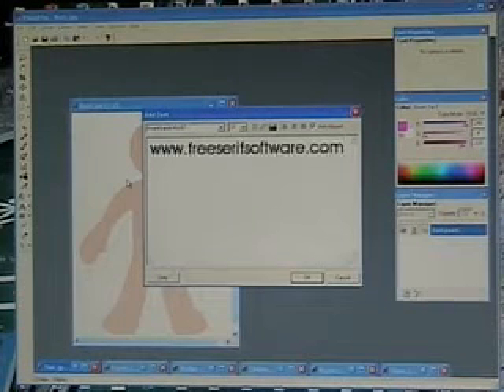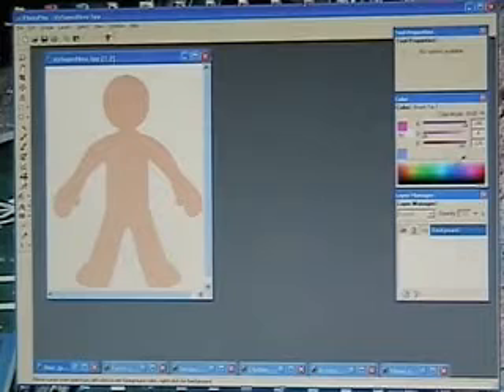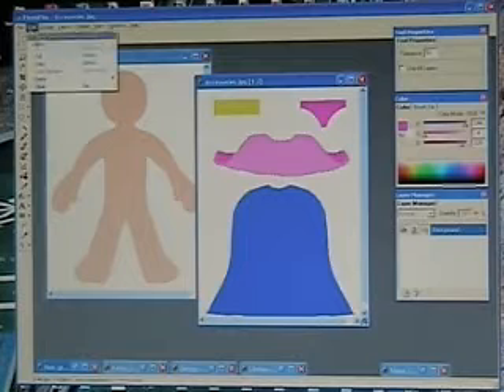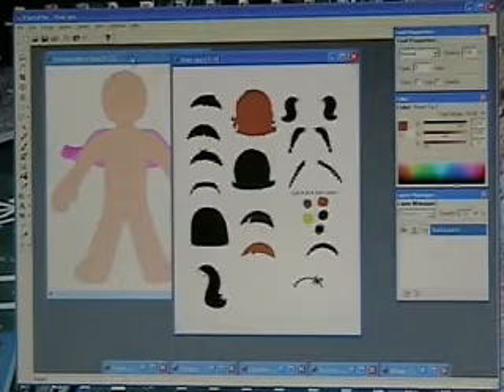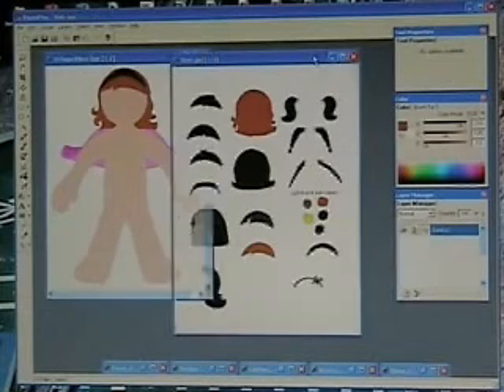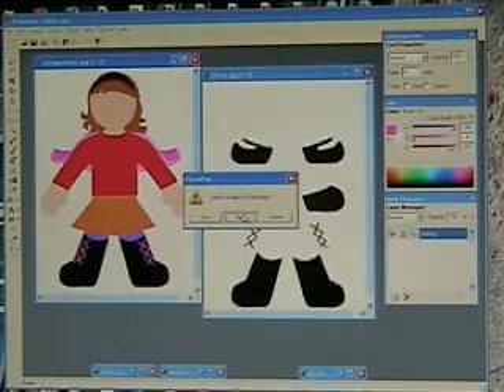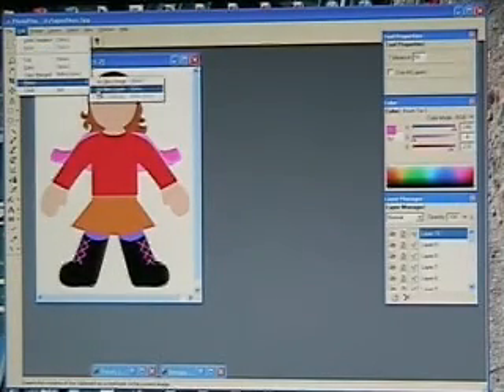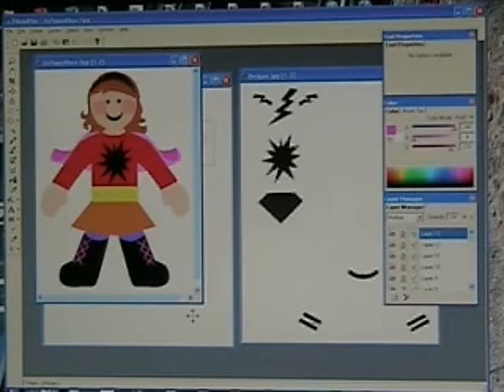PhotoPlus 6 - Basic Layers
Steps for basic layering in PhotoPlus 6.